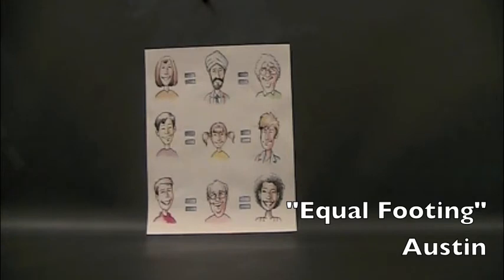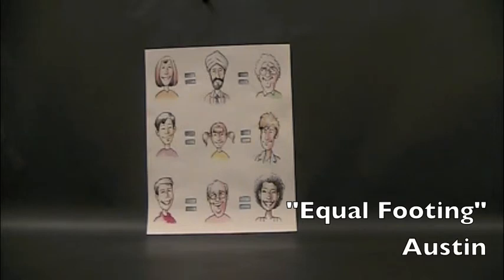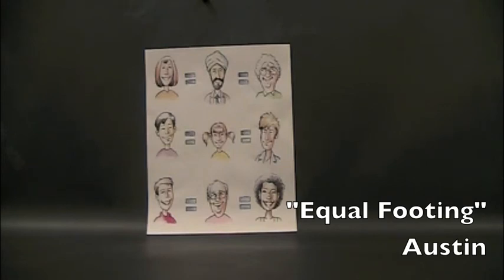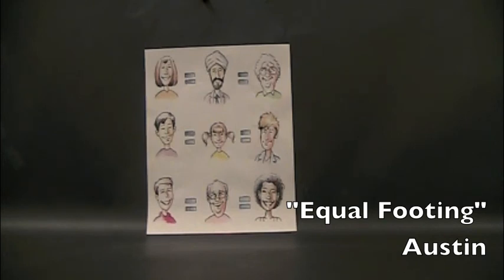Equal Footing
This I Believe Essay